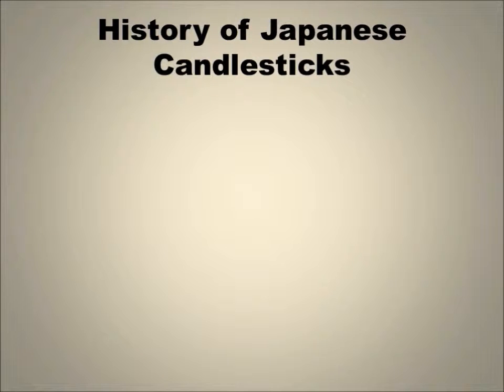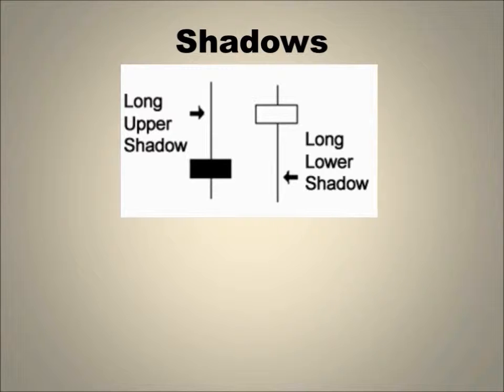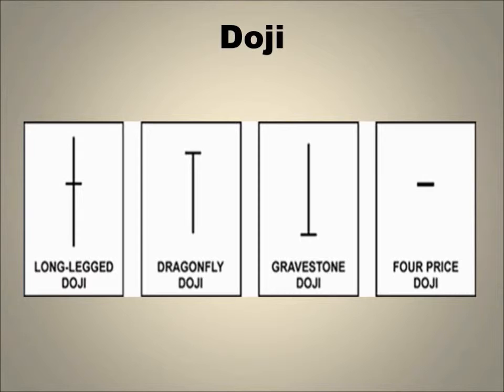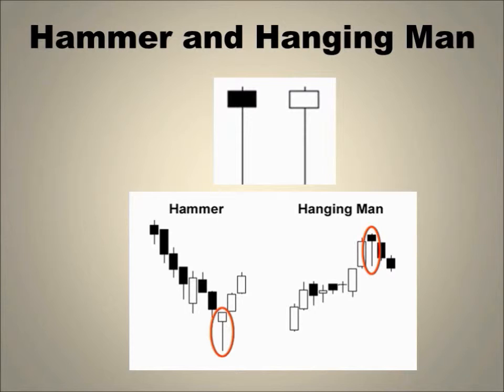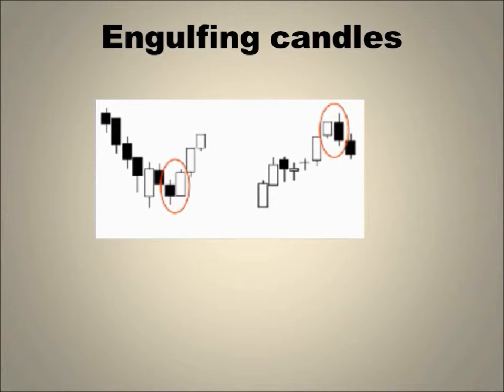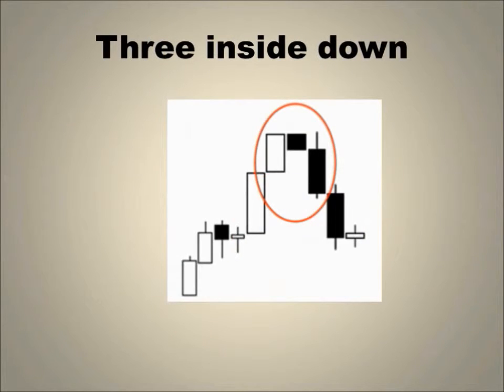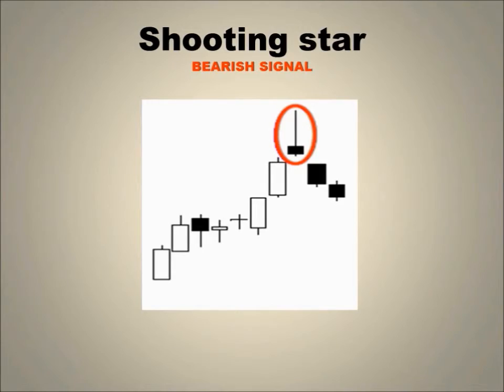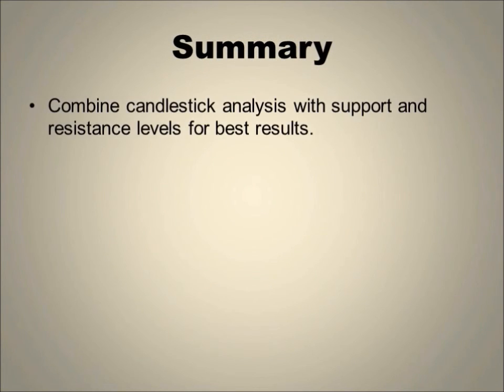FOREX TRAINING SERIES LESSON FOUR: Japanese Candlesticks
This is the fourth lesson on how to be a successful forex trader.  In this video we learn the concept of Japanese candlesticks, how to read them, and what the different type of bodies mean.